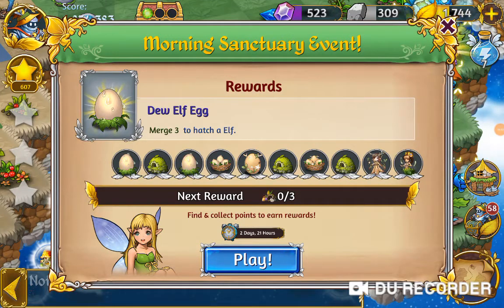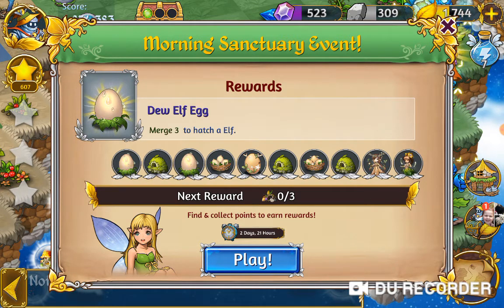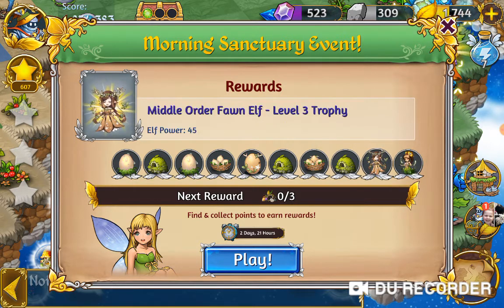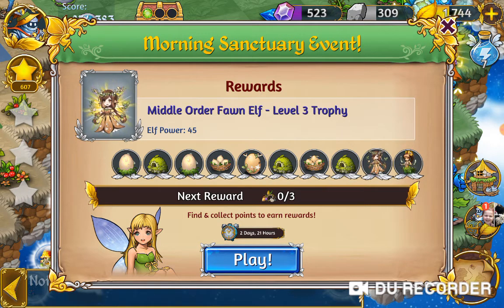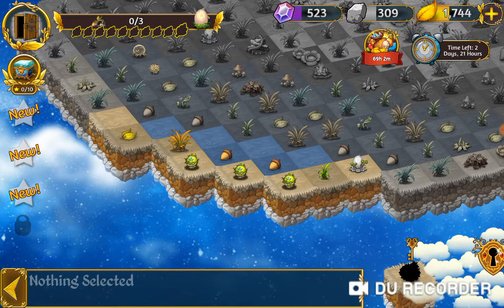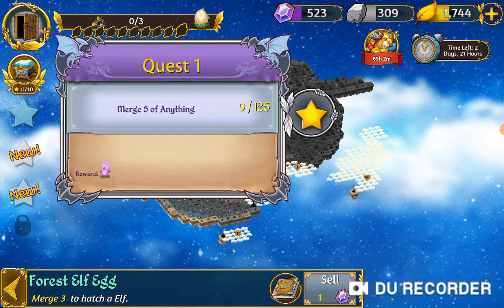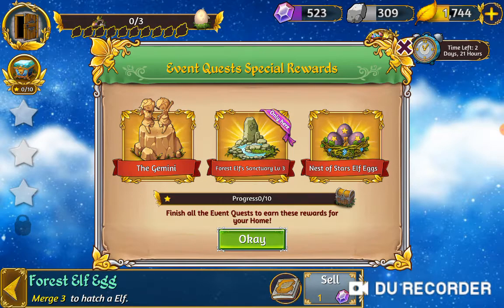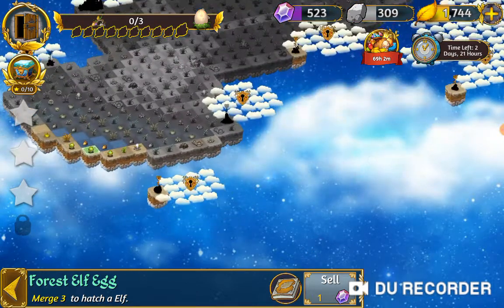Dragons & Elfs Morning Sanctuary Event the first 15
A look at the morning sanctuary event cloud keys items and orbs

Link for the Dragons & Elfs fandom page